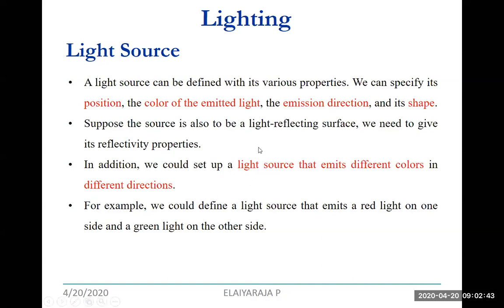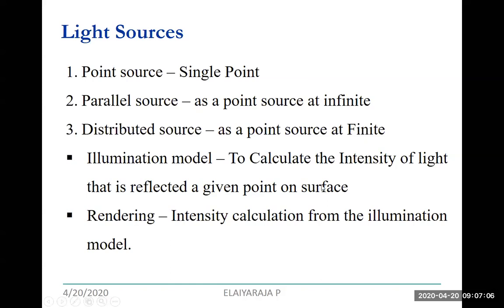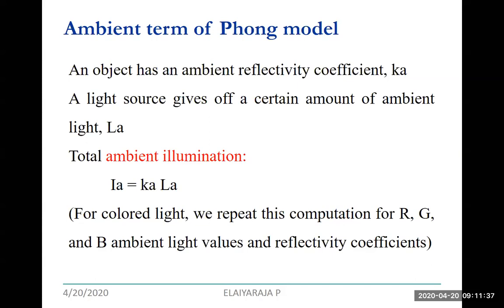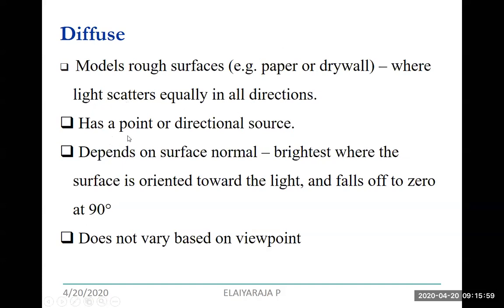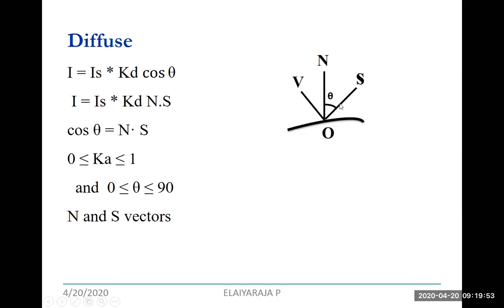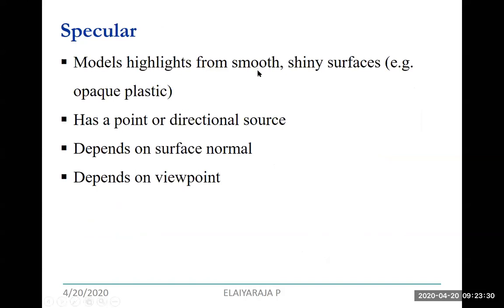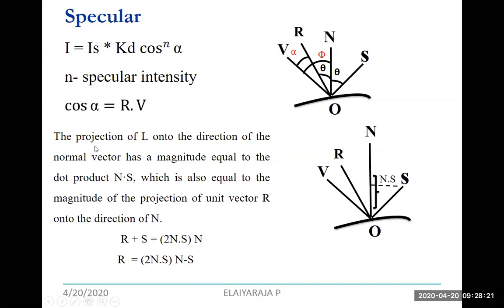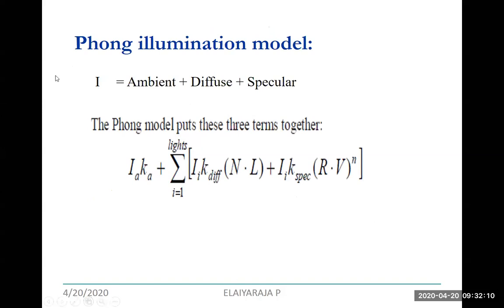Lighting ,Ambient,Specular & Diffuse-Illumination Models-Lecture-16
Ambient,Specular & diffuse light-Phong illumination models